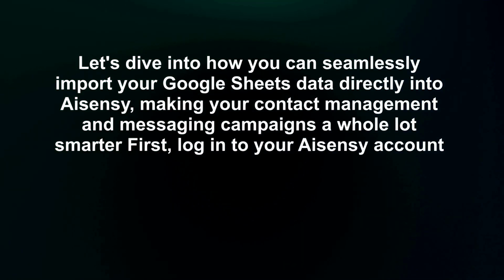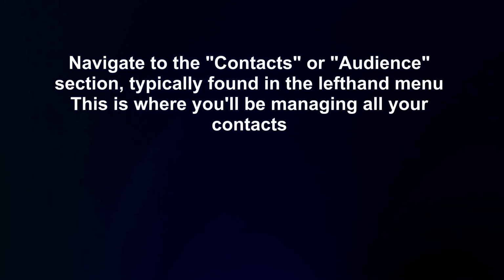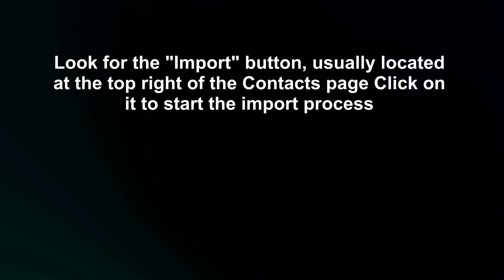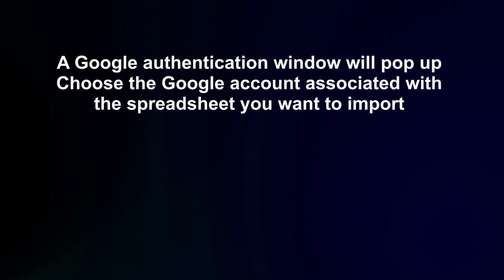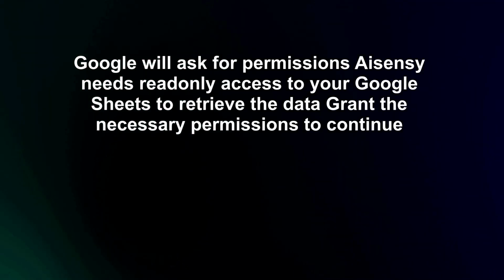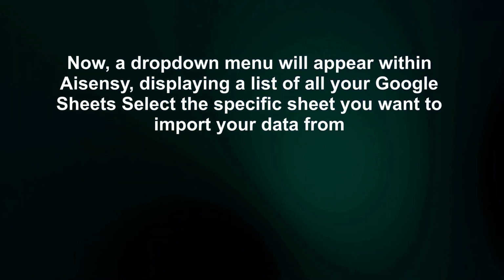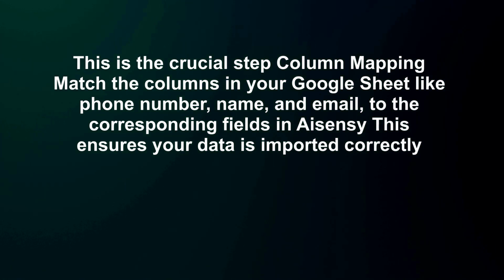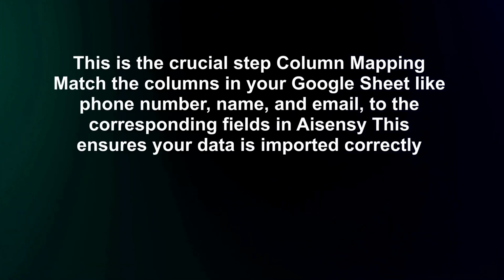How to Import From Google Sheet In Aisensy - GUIDE!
How to Import From Google Sheet In Aisensy details the process of importing data from Google Sheets into Aisensy, streamlining contact management and allowing for personalized messaging campaigns based on the information stored in your spreadsheets, improving efficiency and targeting.

00:00 Intro
00:05 Connecting Google Sheets to Aisensy
00:13 Navigating to Contacts Section
00:18 Starting the Import Process
00:22 Selecting Google Sheets as Import Option
00:26 Authenticating Google Account
00:31 Granting Permissions
00:36 Selecting the Google Sheet
00:41 Column Mapping
00:49 Confirming the Import
00:52 Viewing Imported Data